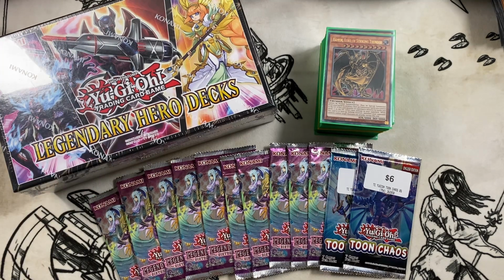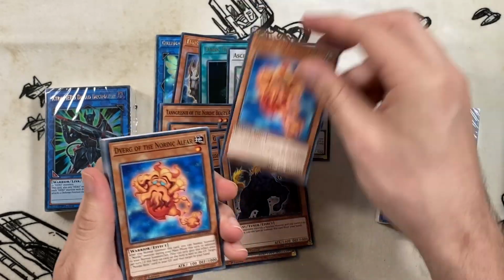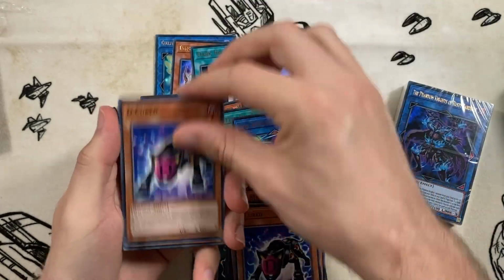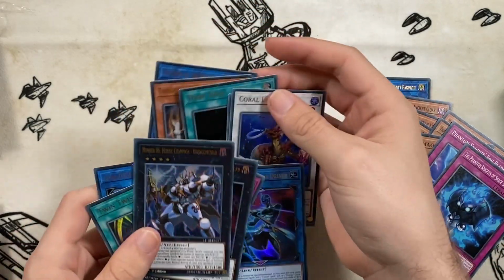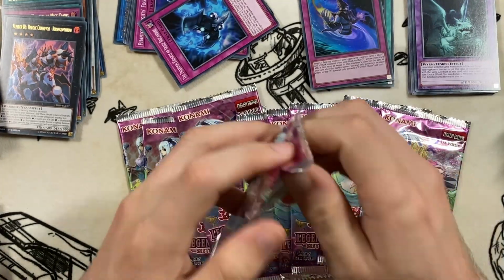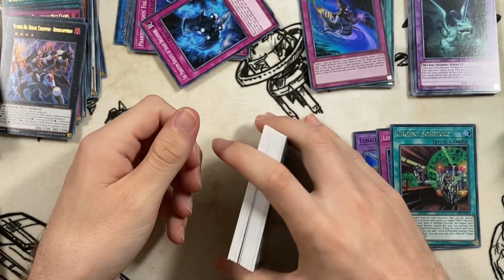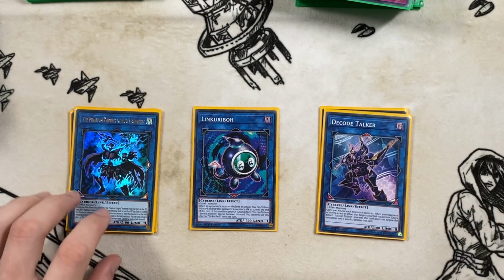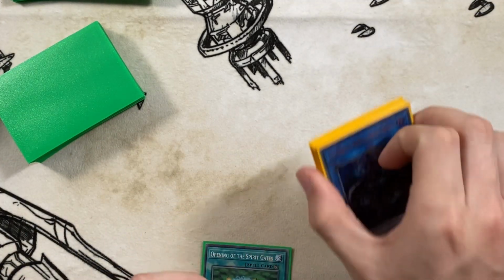Rusty Is A Train? Sealed Only Season 3 Episode 5